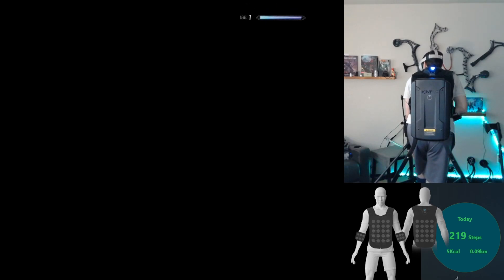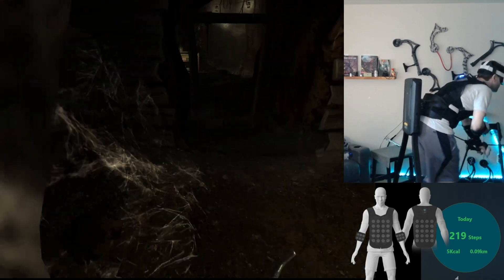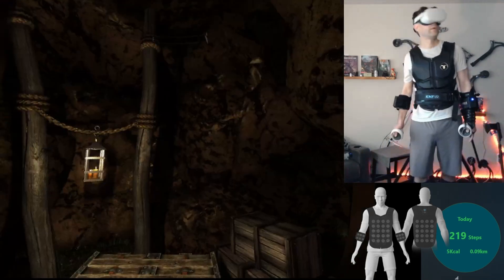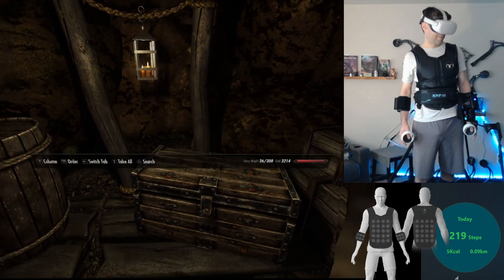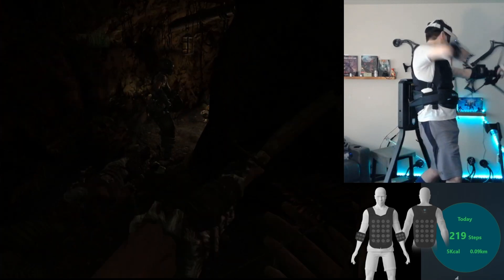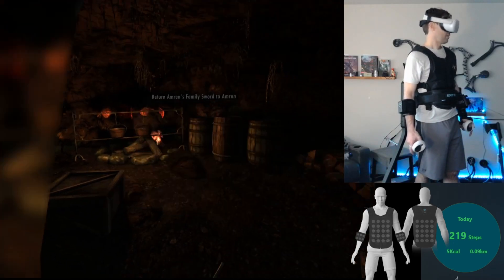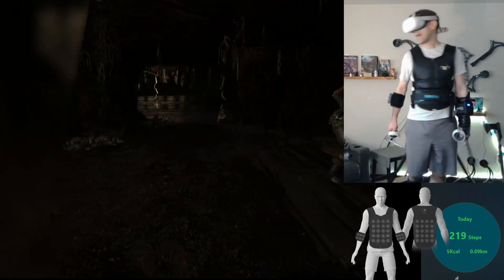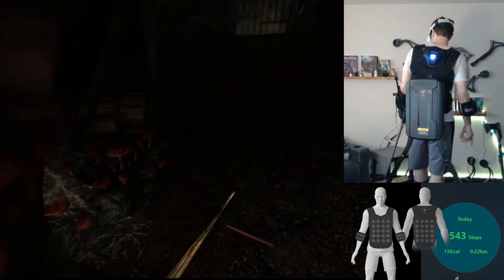Redoran's Retreat - Level 1 Skyrim LITERAL Walkthrough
Redoran's Retreat... What does it look like at level 1?